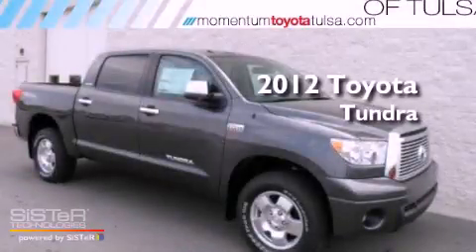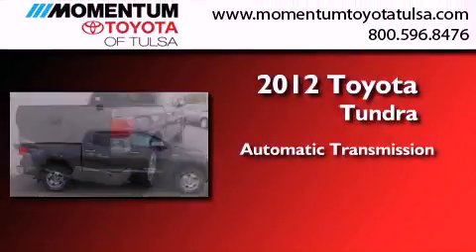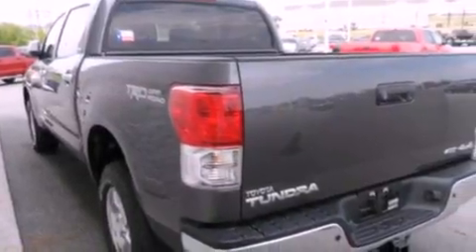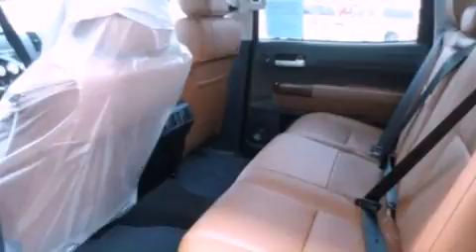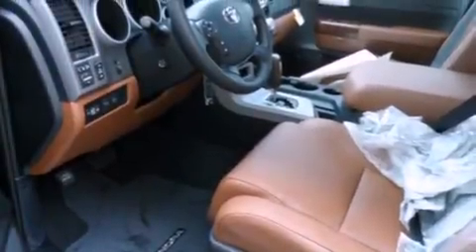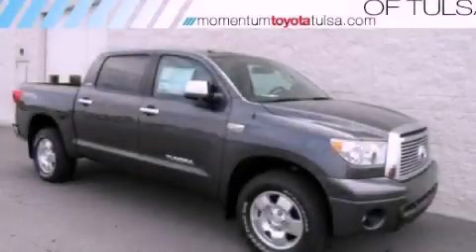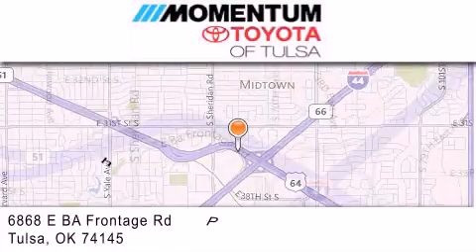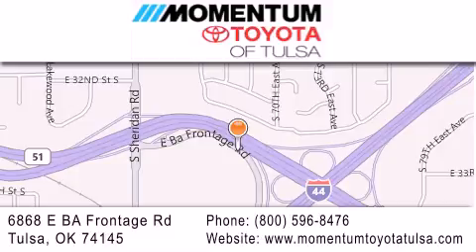2012 Toyota Tundra Tulsa OK 74145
Year : 2012
 Make : Toyota
 Model : Tundra
 Engine : 5.7L V-8 cyl
 Trans . : Automatic
 Exterior : Magnetic Gray
 Miles : 12
 Interior : Redrock/Black
 Stock : CX266195

 6868 East B.A. Frontage Rd.